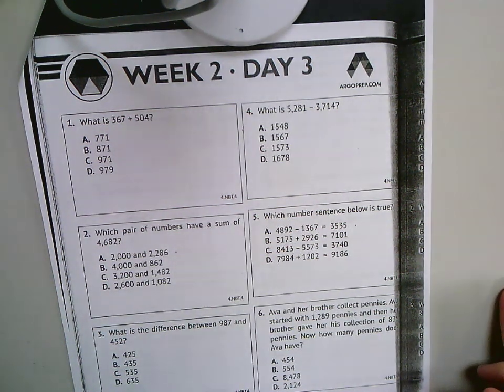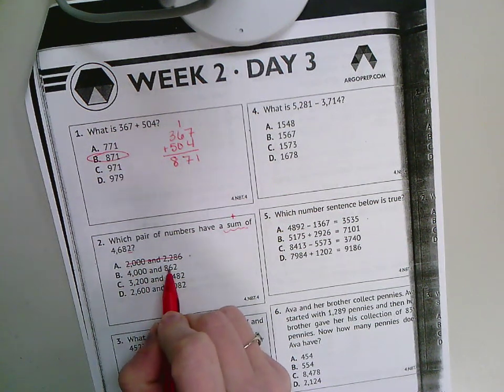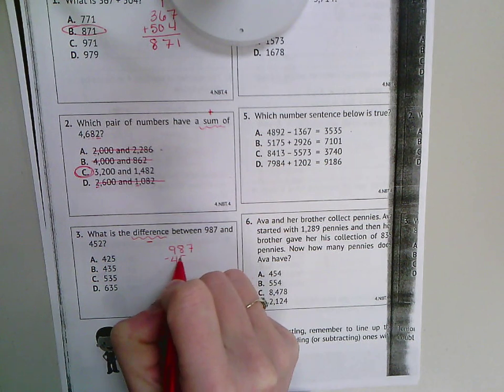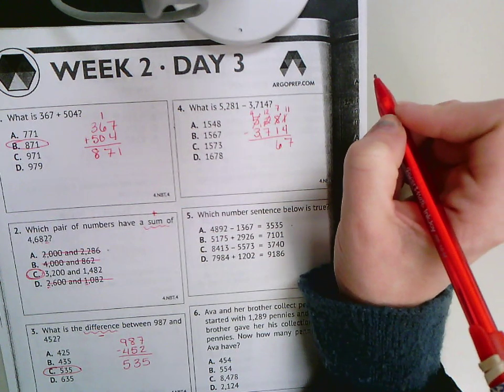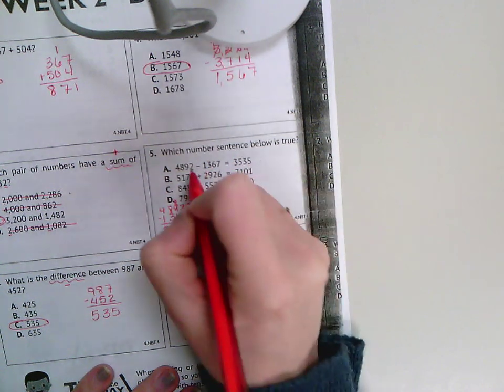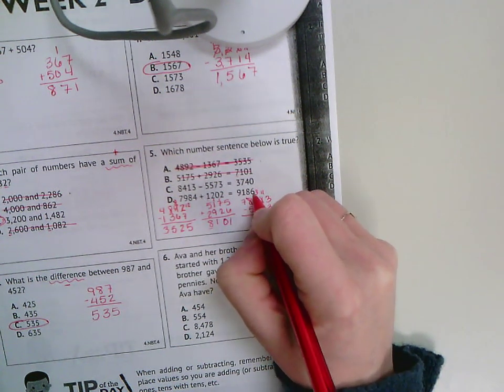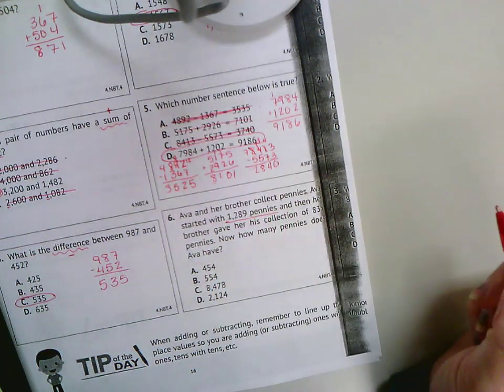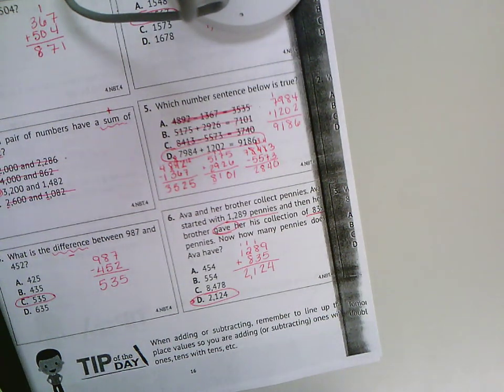Week 2 Day 3